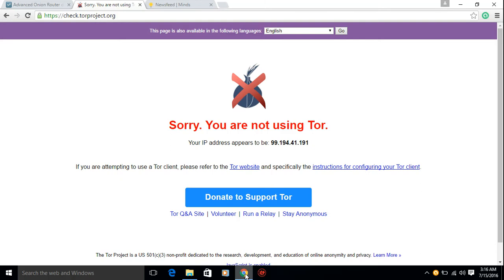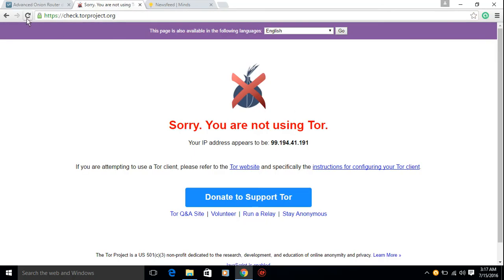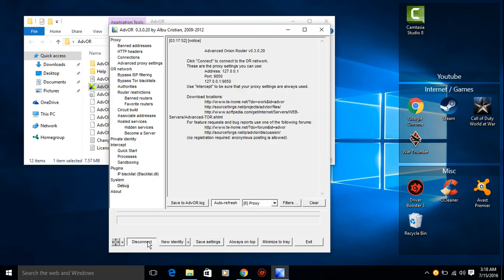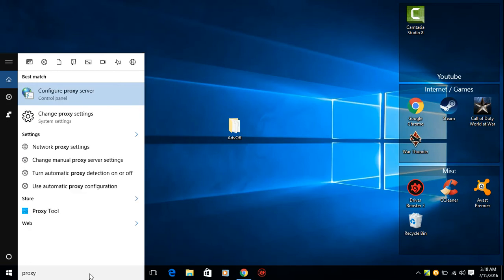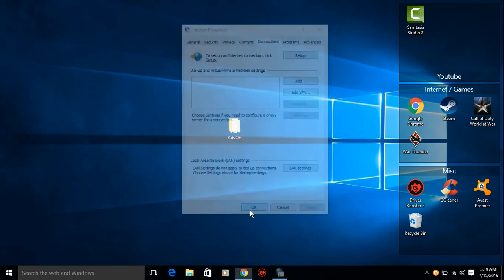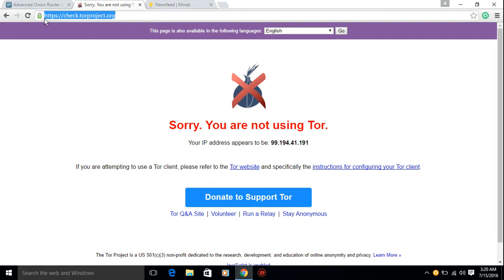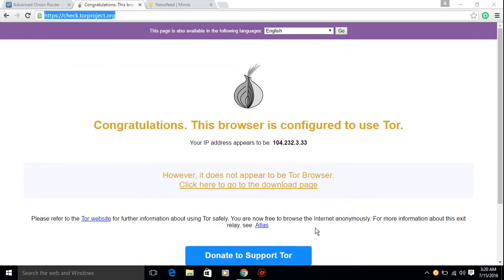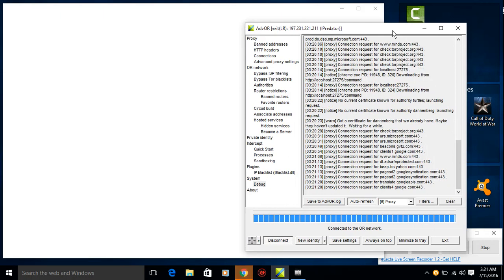Re-route your network connection through TOR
This video describes how to re-route your network connection through TOR. This does not ONLY route your browsers, but ALL web activity that is done from your windows PC.

Comments also help me to get better so if you have any ideas on all on future content or ideas on improving my video's please do not be afraid to comment them below!